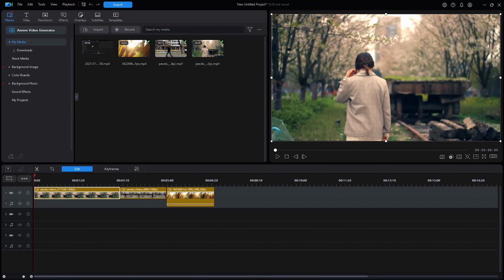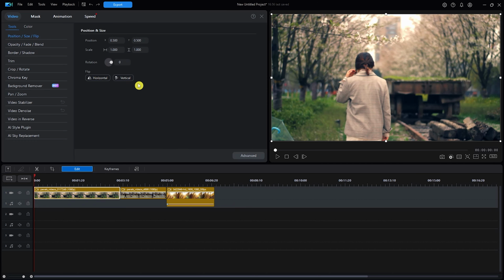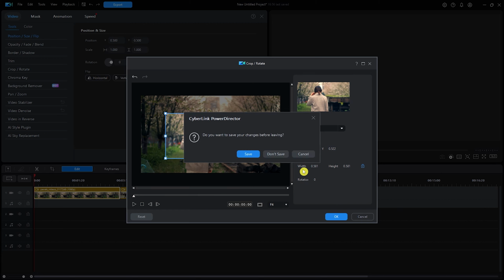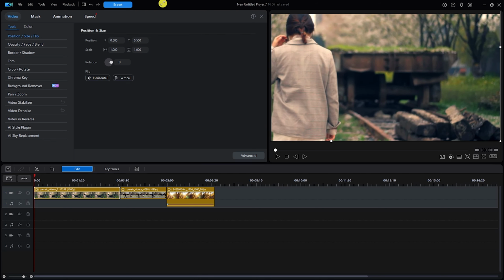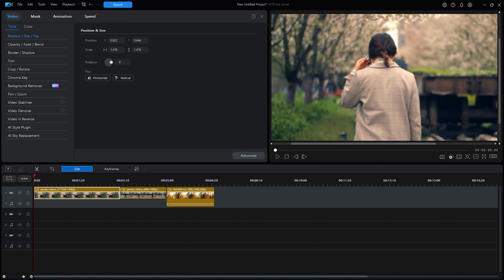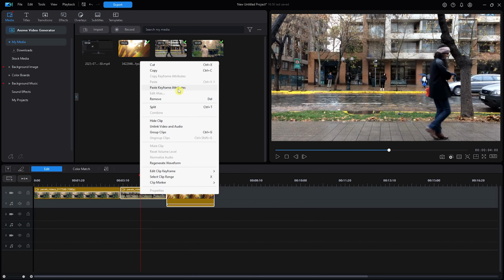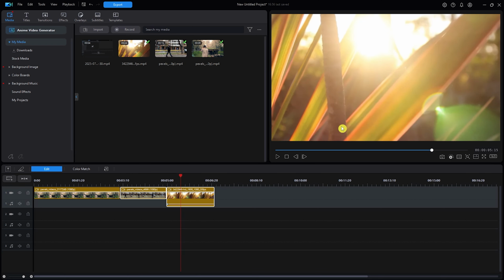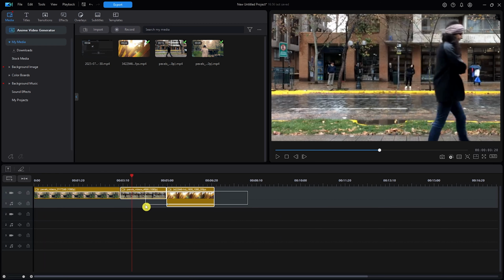How To Apply Crop And Zoom To All Clips In PowerDirector 365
Learn how to apply crop and zoom to all clips in PowerDirector 365 with this step-by-step PowerDirector tutorial. Whether you want to zoom in, zoom out, or use the pan and zoom effect, this guide will help you master PowerDirector video editing. Perfect for beginners learning how to edit a YouTube video using CyberLink PowerDirector, you’ll discover how to add a smooth PowerDirector zoom effect to multiple clips at once. By the end, you’ll know exactly how to zoom in PowerDirector, apply the PowerDirector crop tool, and edit your videos like a pro.